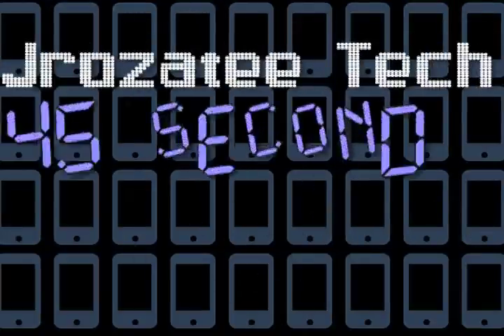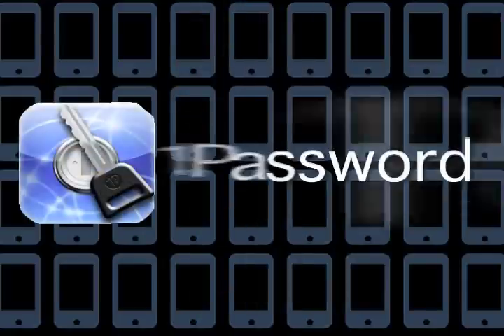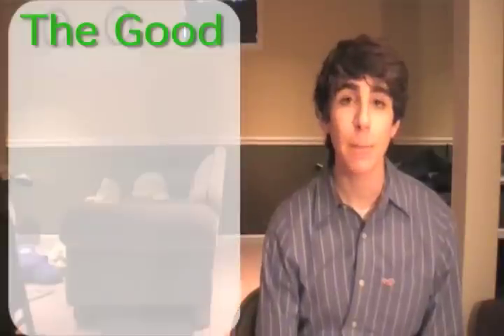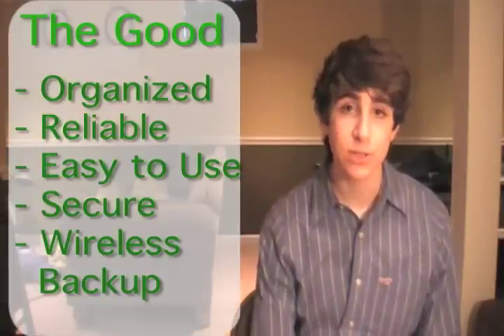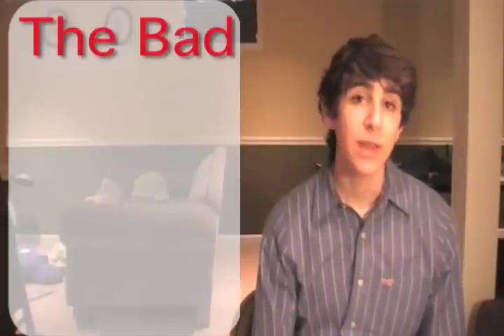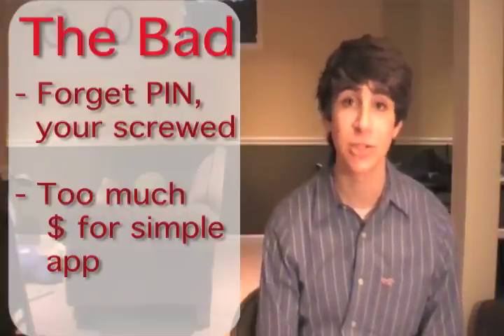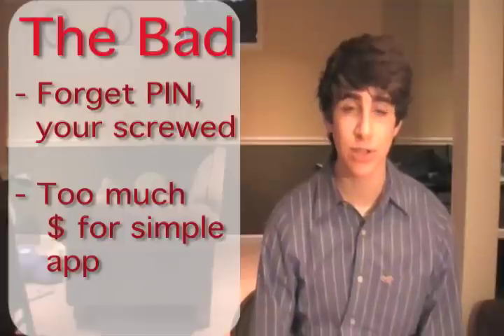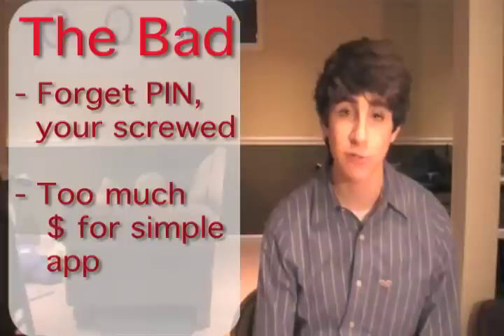1Password - 45 Sec. App Review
Don't forget to check back next monday with an all new 45 Second App Review. Have Questions? Want an app reviewed?

Review:
If youre anything like me, you have way too many Internet passwords. So many, in fact, that you often forget your password for, say, Facebook or Twitter. 1Password, available in the app store for $5, is the solution. The app boils down to a password-protected folder that stores all your Internet logins.

The good:
- Organized. There are options to alphabetically sort logins by both title and domain name.
-Easy to use. Though its job is simple, its done well. The UI is sleek and minimalistic, and transitions smoothly between the different functions of the app. There is also a small list of pre-formatted password templates to save the user (you) time. Everything is very straightforward and user-friendly. (And hey, isnt that what the iPhone is all about?).
-Secure. In addition to the 4-digit PIN number needed to access the app, there is an optional Master Password that can be placed upon the most sensitive information stored in the app, such as bank codes or social security numbers. Whats more, you can set the app to autolock after 1,2,3,4,5 or 10 minutes, so you never accidentally leave your passwords vulnerable to prying eyes.
-Reliable. The app has never crashed on me, or lost any of my data.
-Wireless Syncing. The app has a desktop counterpart for both PC and Mac, and can sync through wifi to backup all the data.

The bad:
-DONT FORGET YOUR PIN. If you forget the PIN number to access the app, the only way of getting into the app is deleting it and re-downloading it. And if you havent backed up your data, it will be lost.
-Price. It costs $5. There is a Pro version available for $8. I would have liked the regular version to be free and the Pro version to be $5, especially since the app serves only one, limited, purpose.

The Verdict:
-Very Useful. If youre willing to spend the $5, I would definitely recommend this app. It is the best of its kind in the app store and it wont let you down.